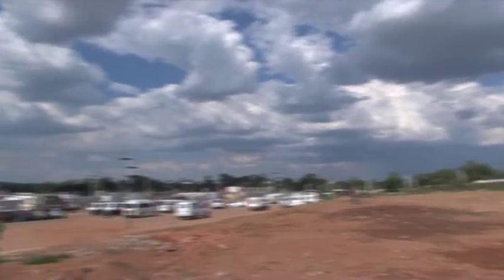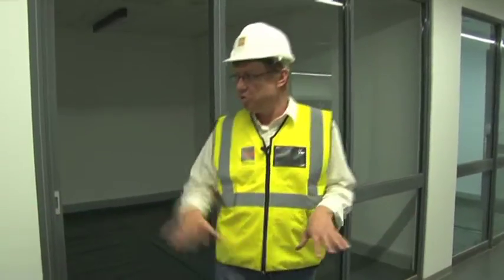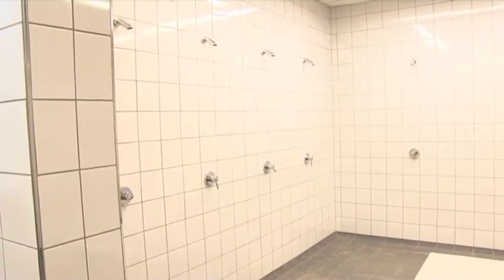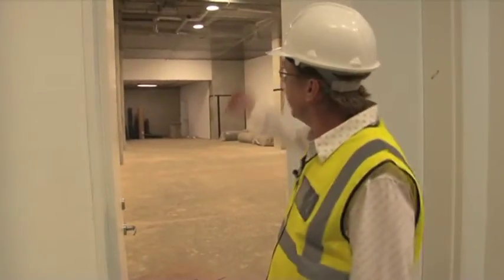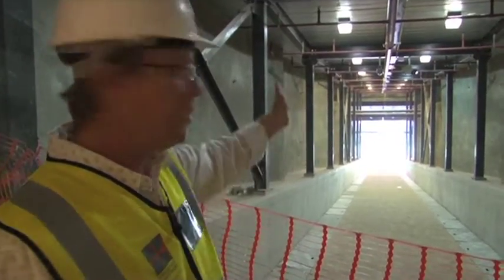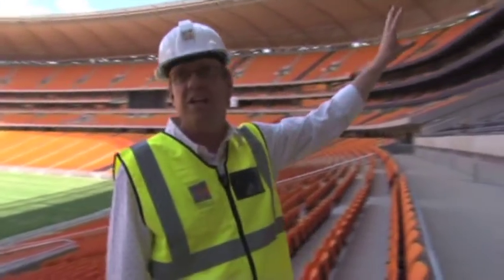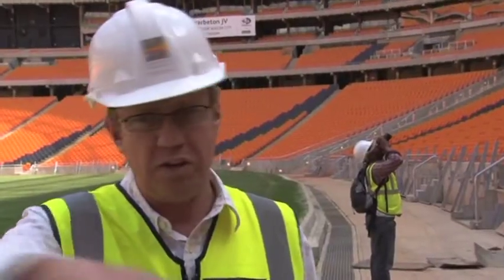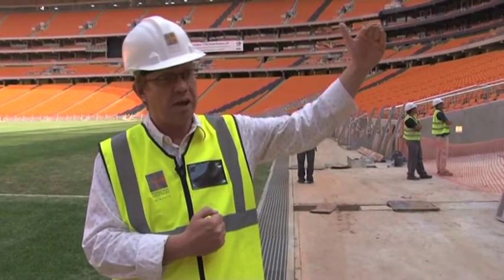Soccer City: An insiders' tour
The Mail & Guardian took an insiders tour of Soccer City stadium in Johannesburg. This was our chance to explore the areas the ordinary soccer fan wont see -- the players change rooms, the view from the VIP areas and the other side of the players tunnel.